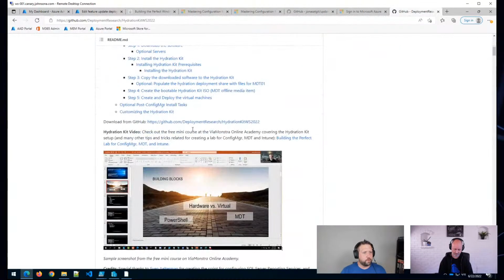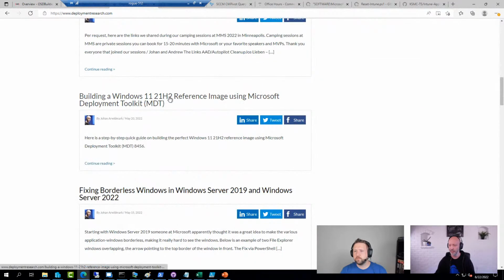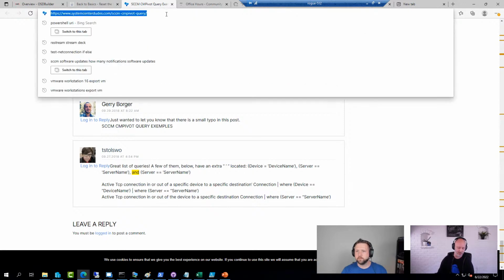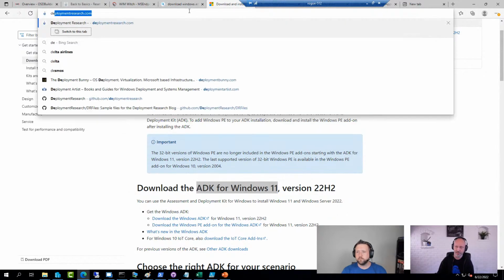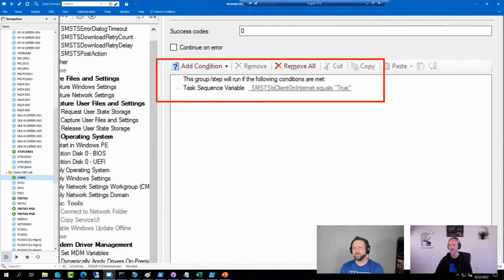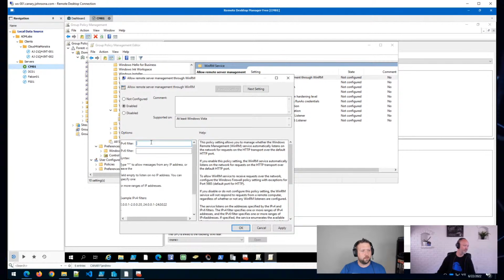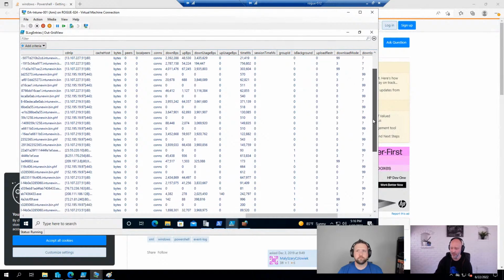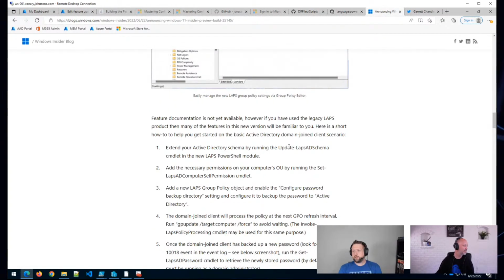6/22/22 ViaMonstra Academy OFFICE HOURS | ConfigMgr, Intune, Azure, PowerShell, MDT, and More!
Special guest Andrew Johnson joins us to talk about updates to our Hydration Kits! Q&A and roundtable discussion on anything related to Windows deployment, MDT, ConfigMgr, or Microsoft Intune. We bring the experts; you bring the questions. List of questions below⬇️

0:00 Intro

2:16 Ladies and gentlemen, ANDREW JOHNSON! 🙌 | Hydration Kit Updates

9:40 QUESTION #1: Adobe.xd Error in my capture WIM; any idea of what that could be?
🔗Building a Windows 11 21H2 Reference Image using Microsoft Deployment Toolkit (MDT)

13:36 QUESTION #2: How to best automate adding users and groups in Active Directory? | PowerShell
🔗GitHub Search

16:53 QUESTION #3: Do you see an issue with turning off all Windows Update tasks during production deployment and then afterwards add clients to Intune, which has Windows Update ring assigned to patch the machine?
🔗Installing Windows updates during a Windows Autopilot deployment

23:13 QUESTION #4: Issues with Wndows 11 ADK and MDT?
🔗Notes from the Lab on Windows ADK for Windows 11 22H2

28:27 QUESTION #5: Modern Driver Management solution; if you're going to do a bare metal deployment over the CMG you can't do install drivers using the PowerShell script?

34:25 QUESTION #6: Configure PowerShell remoting on Windows client with GPO. How limit connections from One admin workstation? How ipv4 filters work?

40:43 QUESTION #7: As we move to co-management should I be concerned with bandwidth, does Intune get data from ConfigMgr (SCCM), or do clients feed directly to Intune? Currently have 600+ in co-management and have 15k that I still need to add to co-management- only workload in Intune we have is compliance at the moment.
🔗Delivery Optimization Internals – Get Win32 App Download Info

🔗Maximizing Windows 10 and Windows 11 Network Performance in ConfigMgr and Intune Environments

49:20 Lots of fun stuff coming up with ConfigMgr and Intune!